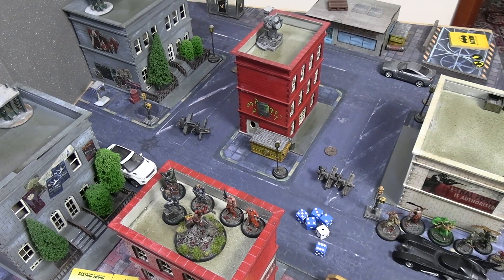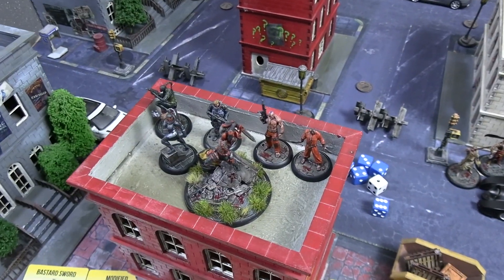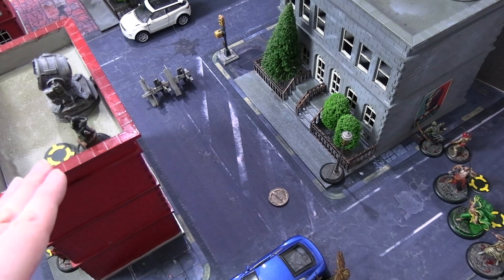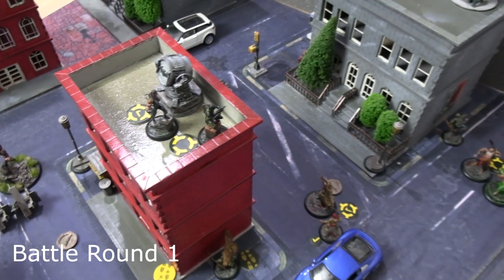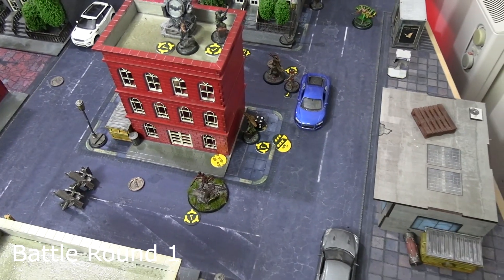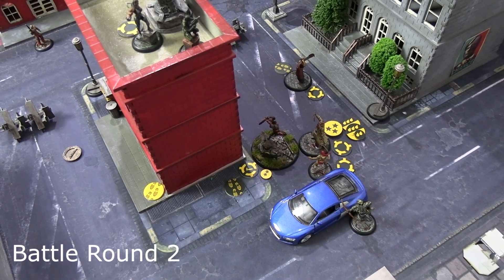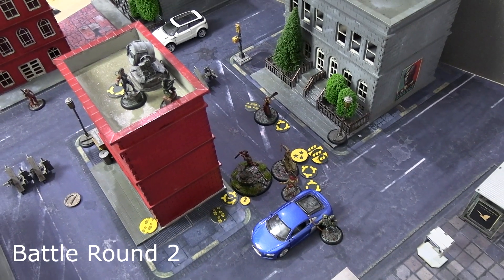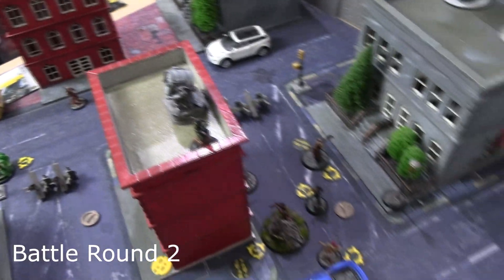Batman Miniature Game - Soldiers of Fortune VS League of Assassins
Welcome to another 3rd edition battle report of Batman Miniature Game by Knight Models. 350 REP of Soldiers of Fortune (led by Deathstroke the Terminator) against the League of Assassins.